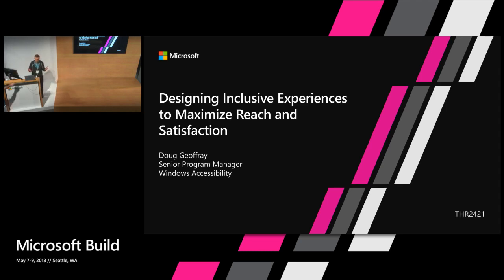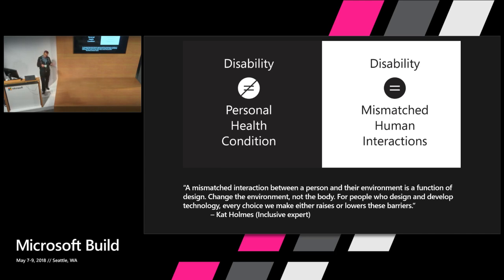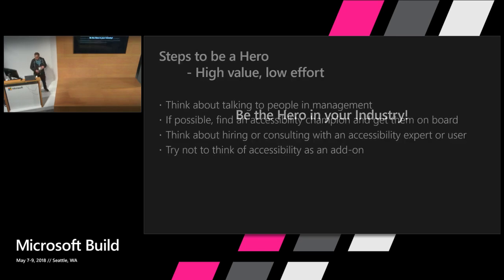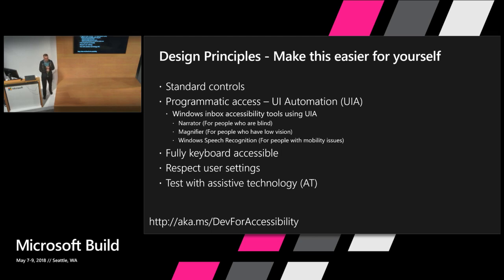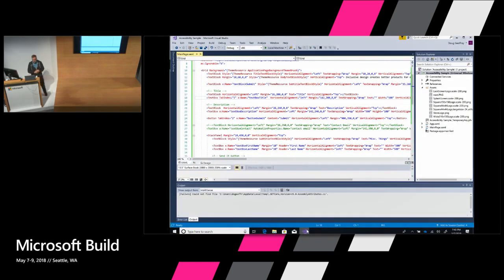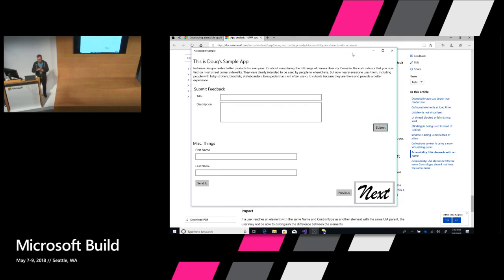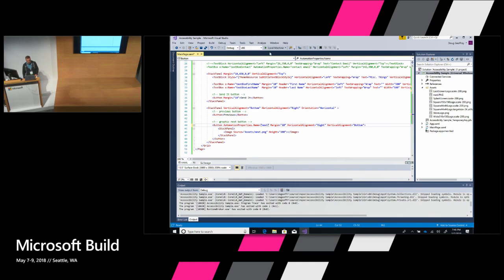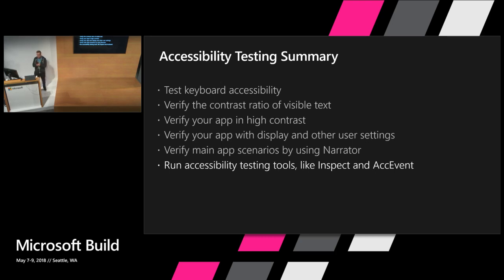Microsoft Build 2018 Designing Inclusive Experiences to Maximize Reach and Satisfaction